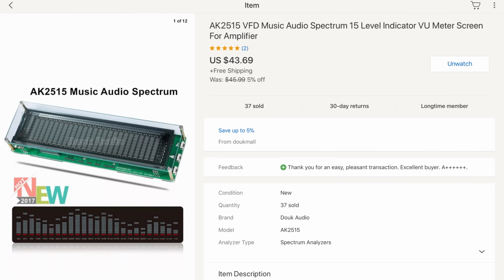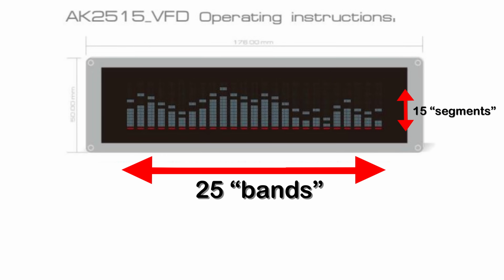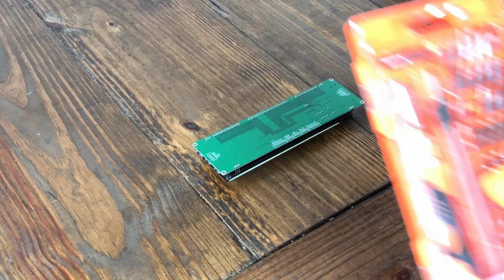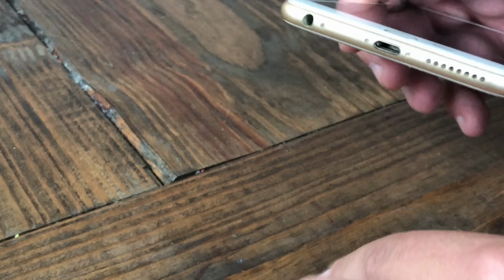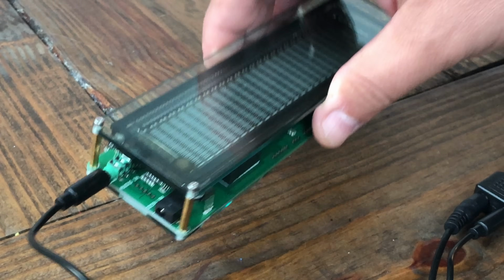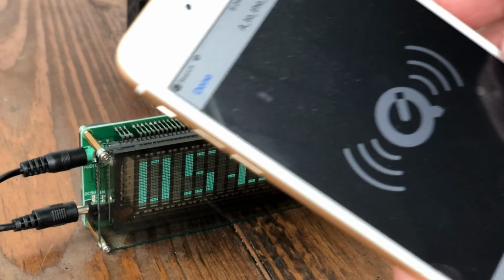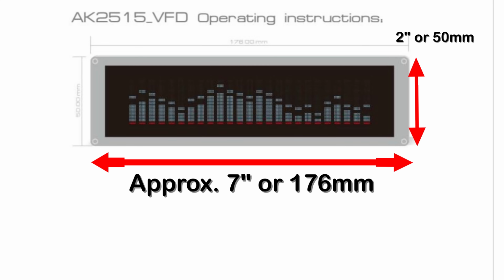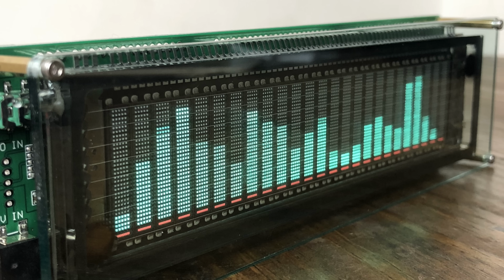Visualizing the Spectrum? AK Technologies AK2515 Audio Spectrum Analyzer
Old school EQ's with spectrum analyzers are getting very expensive and hard to find. I recently came across this 25 band spectrum analyzer by AK Technologies. It is reasonably priced at $45 currently and looks SO good. Check it out and the links below if you are interested in picking one up!

Purchase on Amazon
3.5mm male to RCA cable
3.5mm male to male right angle cable
DKnight Portable Bluetooth Speaker

Full disclosure: Spectrum analyzer was purchased by me for the purpose of this video. All of the opinions in this video are my own and the content wasn't reviewed by anyone prior to posting. I receive a portion of the sales from these links, which help me bring you more unbiased content for this channel.

Support OSS - Williston Audio Labs and get extras!